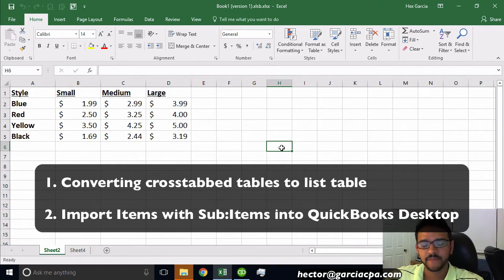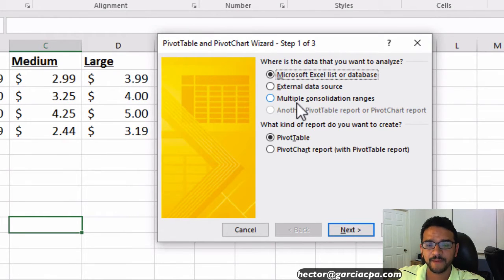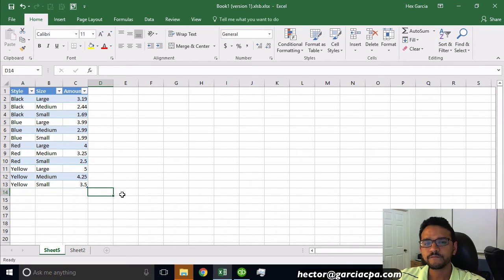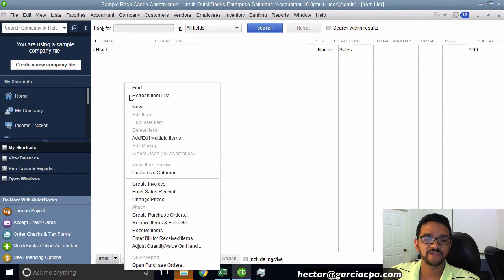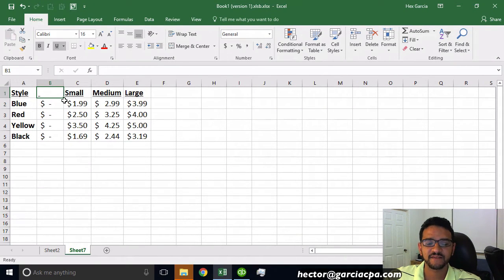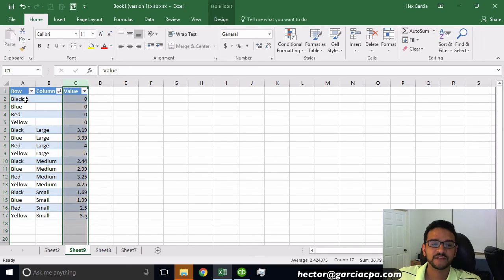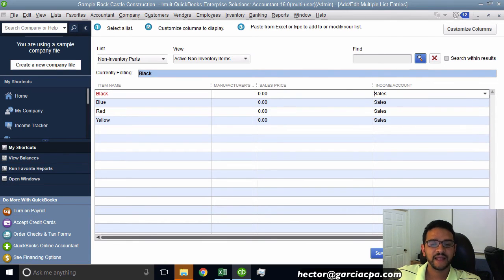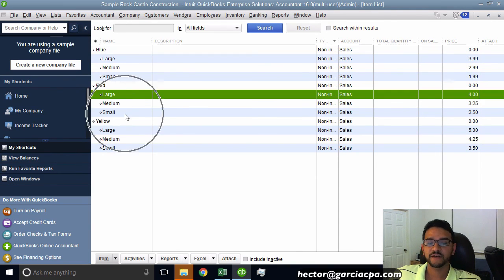Converting a crosstabed table to list table in excel + Importing Items with subitems into QuickBooks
Video by Hector Garcia CPA, contains two parts:
1. Converting a crosstabed table to list table in excel
2. Importing Items with subitems into QuickBooks